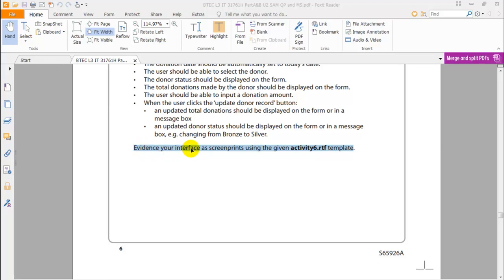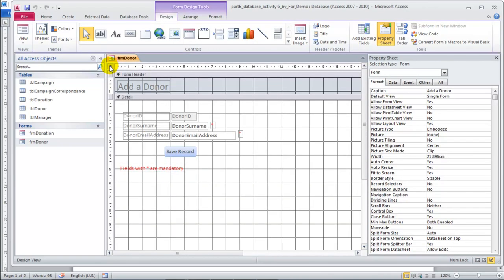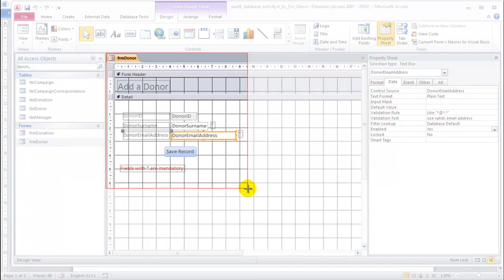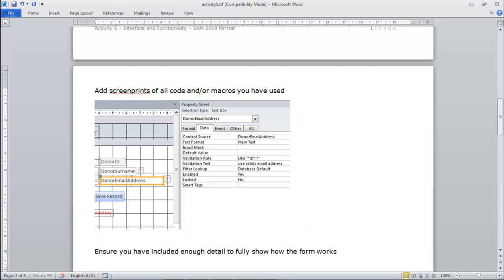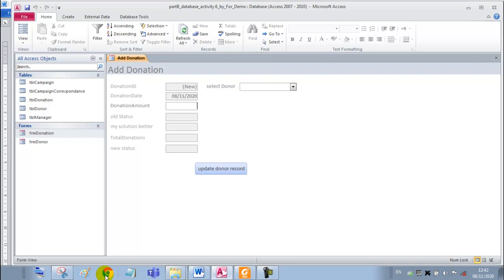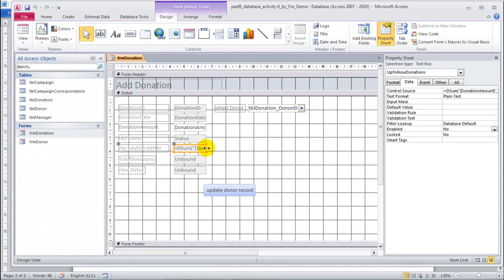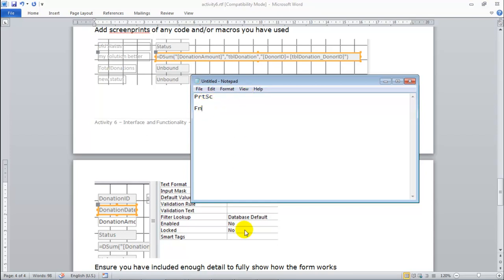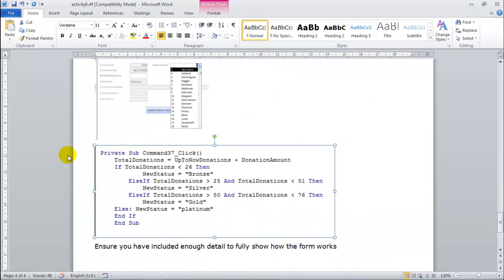Lesson 38 Evidencing activity 6 in given template